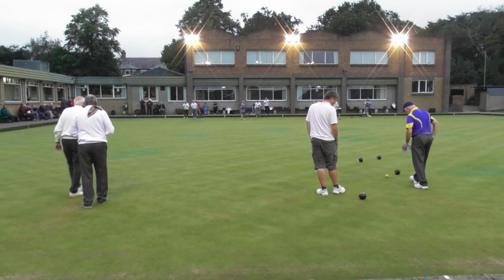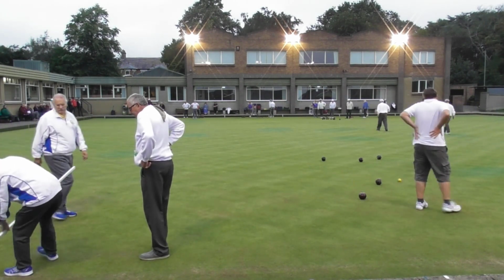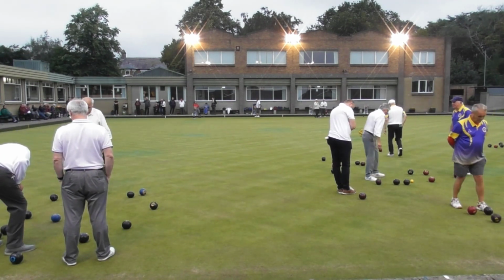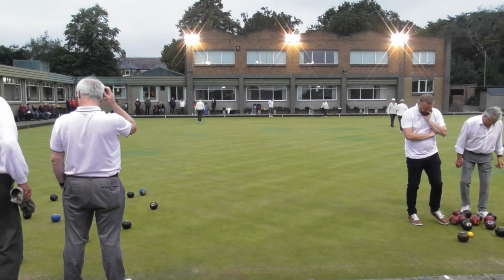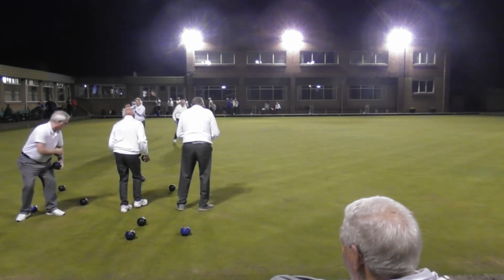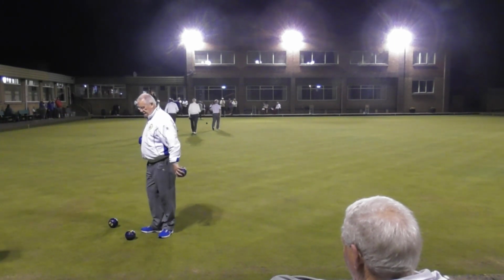NIPGL Junior Cup Final 2021 at Ulster Transport BC on 19/8/21 from 6.30pm. Pickie B v Saintfield.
NIPGL Junior Cup Final 2021 at Ulster Transport BC on 19/8/21 from 6.30pm. Pickie B v Saintfield, Rinks 2 and 3. (Rinks 4 and 5 are on the second video).

Register for the 3 Week Scramble Leagues or send a message on the BowlsChat Facebook

and follow all Scramble Leagues and Events as well as many other local, national and international Outdoor, Indoor and Short Mat Leagues and Events.

Download the BowlsChat app for BowlsChat Sport on the App Store

Membership Forms for the Jim Baker Stadium are available on the